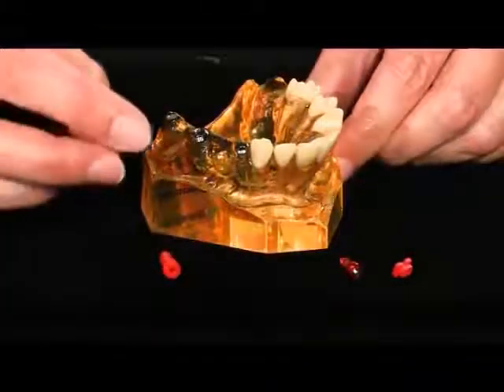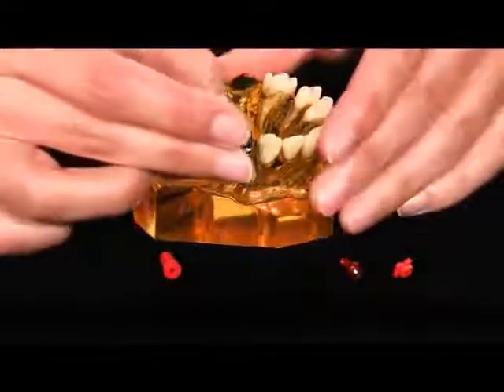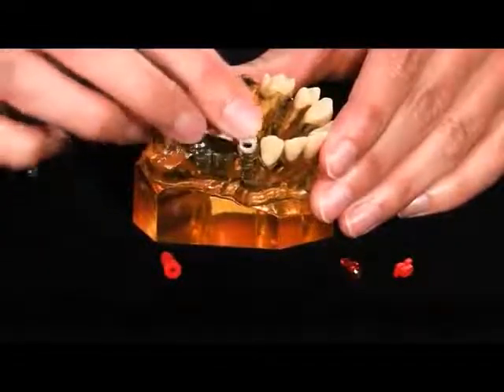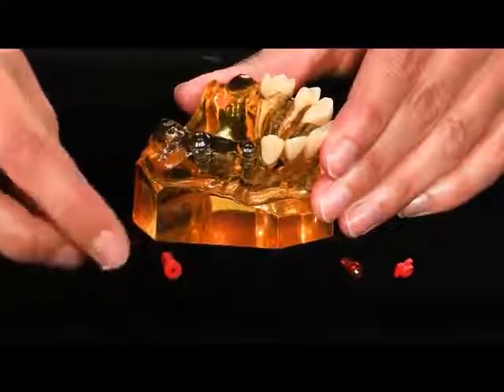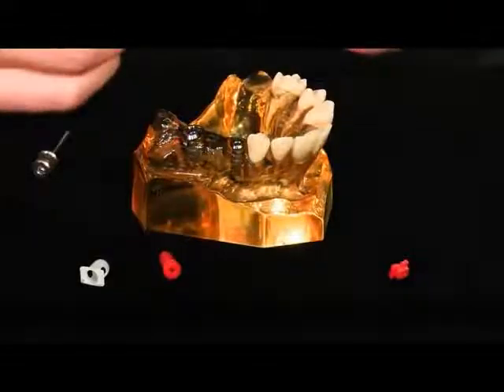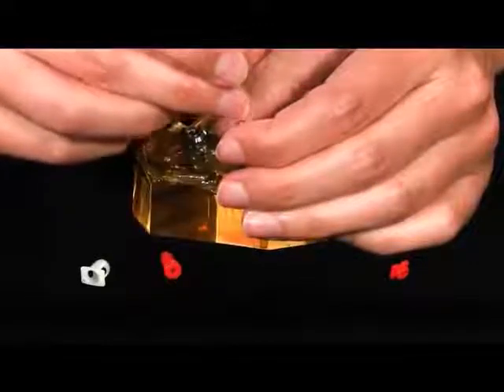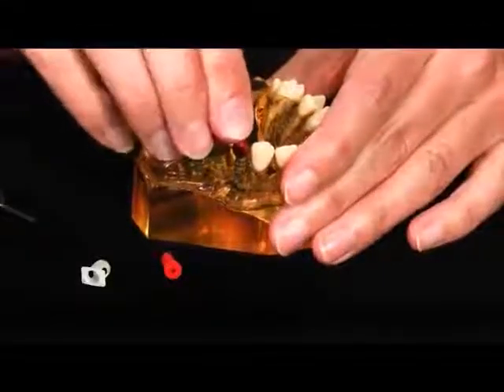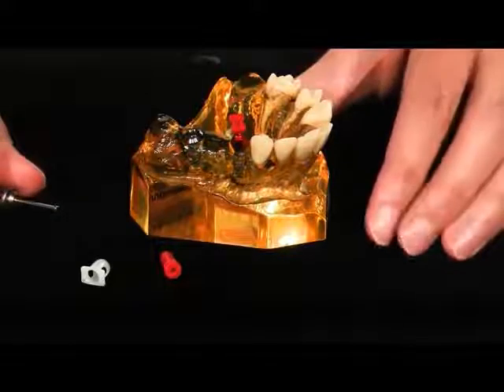Straumann Tissue Level Impression Taking Components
Are you familiar with the snap-on tissue level close trade components? If you are, you'd know that they are indicated for single use. However, sometimes restoring doctors will try to reuse these components. When they do, they will find out that they are worn out and won't snap on as easily as they used to.

Restoring doctors will struggle to get it to seat on the implant. This is a very frustrating situation for both the restoring doctor and the patient.

We have developed a new screw-in impression to solve this issue. This works similar to our bone level impression post.

Watch this video to find out how this new impression works.